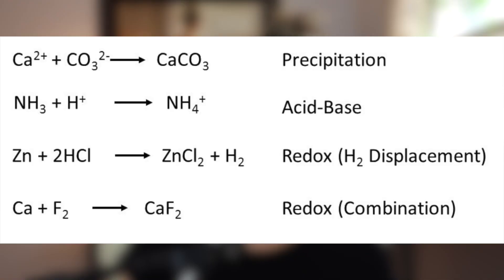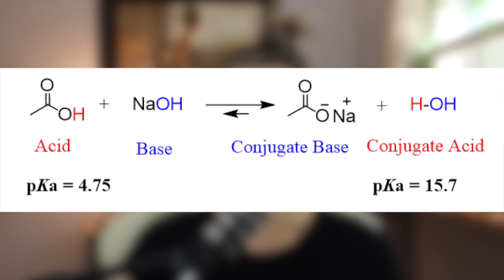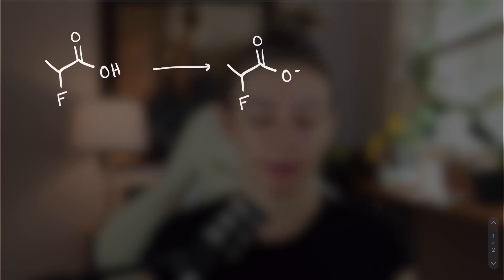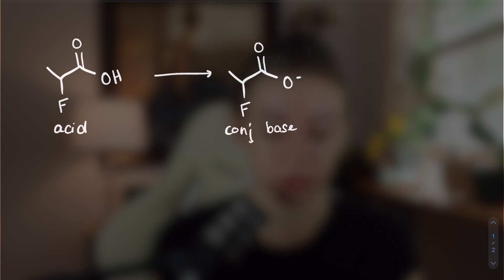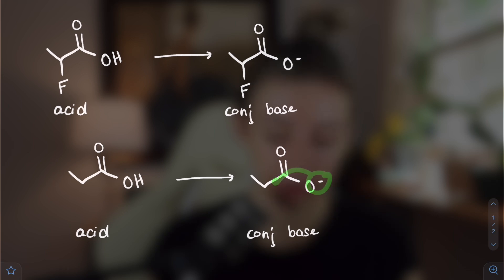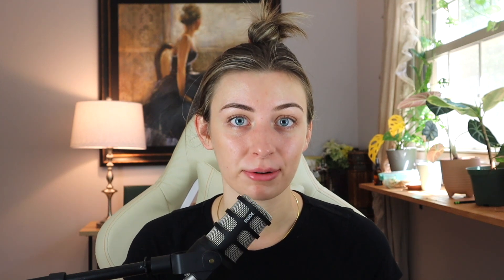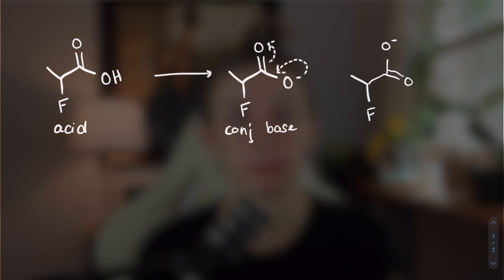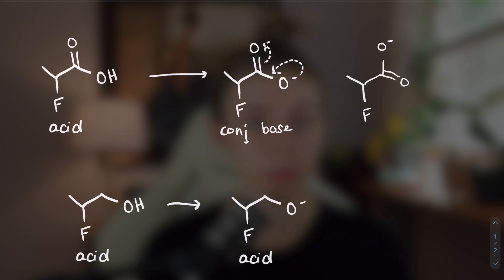HIGH YIELD MCAT Chemistry - Acid & Base Chemistry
--- Lectures, books, questions & more! Check it out at link above 👀^^^

Timestamps:
Intro: 0:00
Definitions 0:26
What is an Acid vs. Base?: 2:09
Conjugate Acids/Bases: 2:33
Ranking Acids/Bases: 3:23
Induction: 4:00
Resonance: 6:04
Ka/pKa: 7:45
pH scale: 8:42
Outro: 9:40

Acids and bases will elude us NO MORE! Join me, a 100th percentile MCAT scorer and professional tutor, as I cover one of the most high-yield concepts on the MCAT.